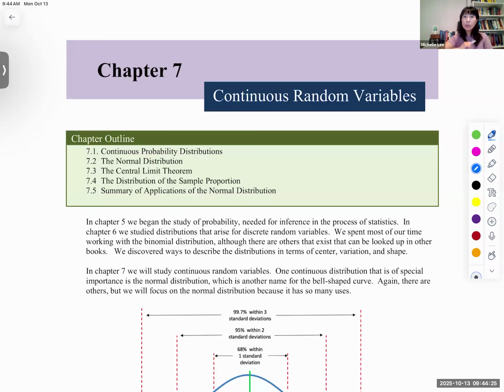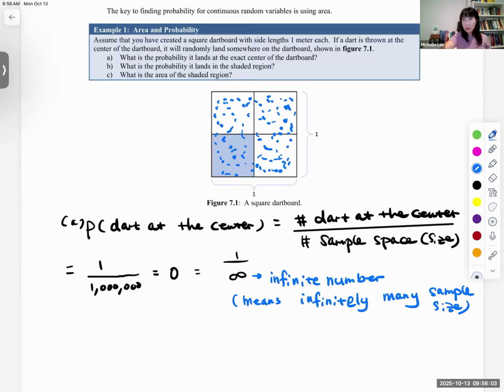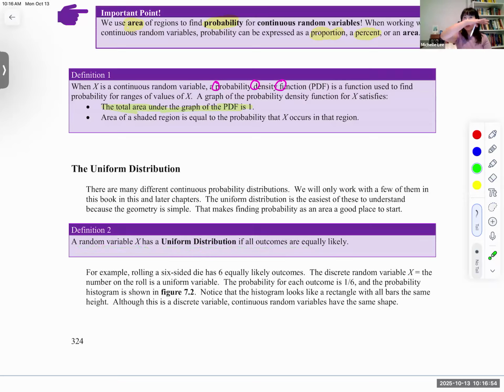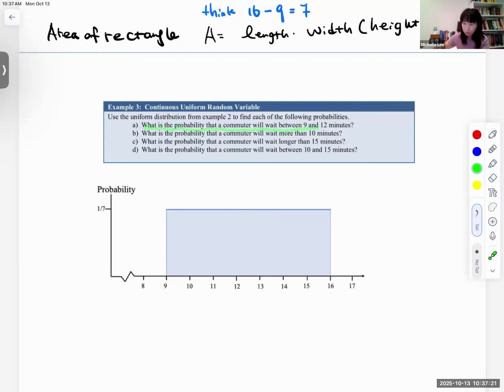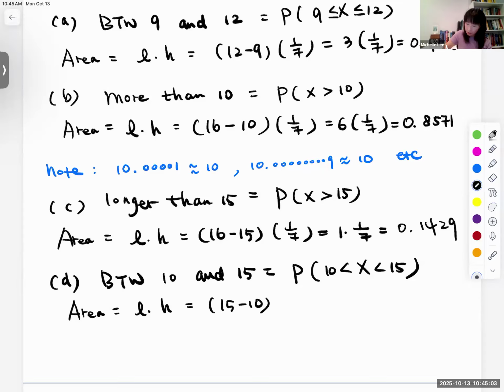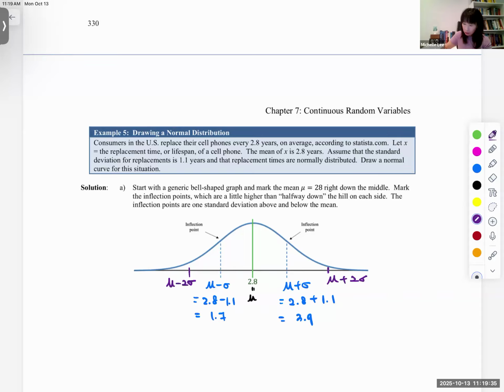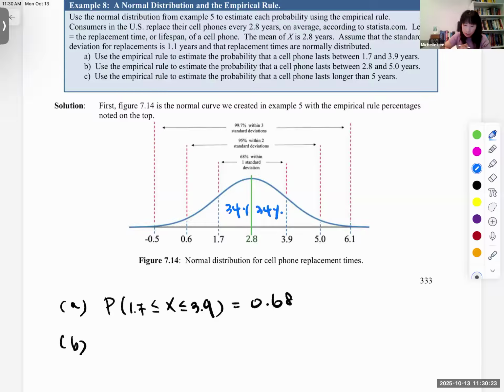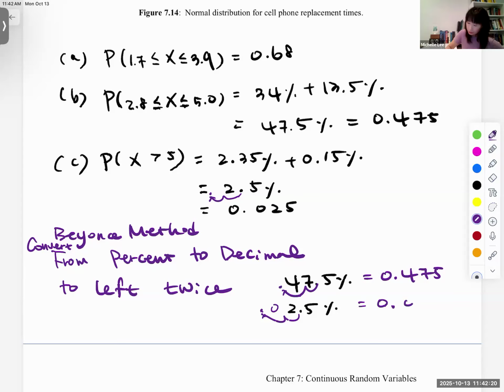Sec 7 1 Continuous Probability Distributions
1. Describe the role of area in finding probability for a continuous random variable.
2. Describe and interpret uniform distributions.
3. Use area to find probability from a uniform distribution.
4. Describe, graph, and interpret a normal distribution.
5. Use the empirical rule to find special probabilities from a normal curve.